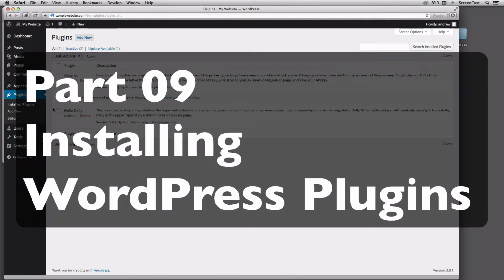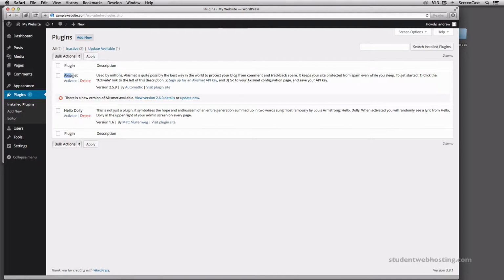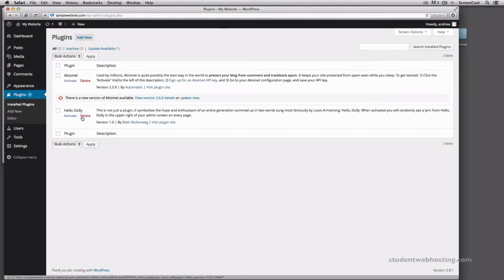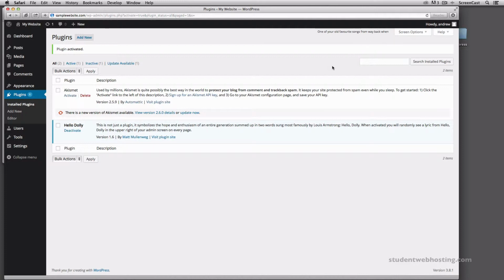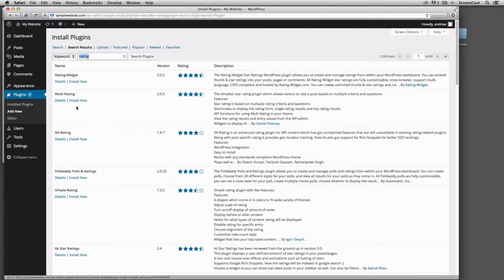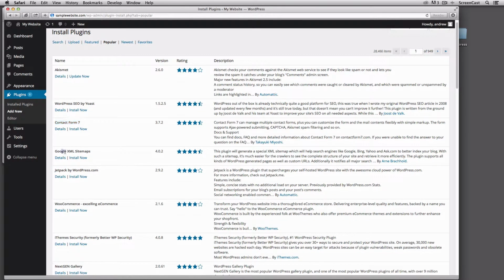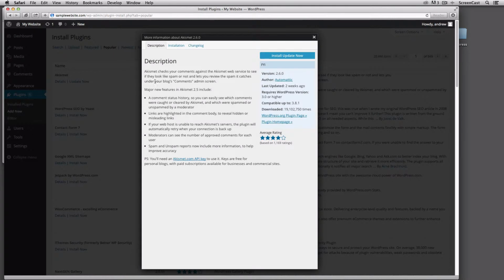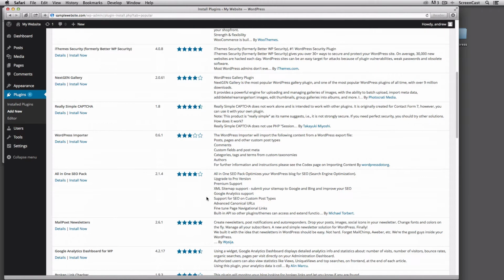Installing WordPress Plugins (Part 9/12)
We'll take a look at how to install WordPress plugins and how they affect your WordPress website